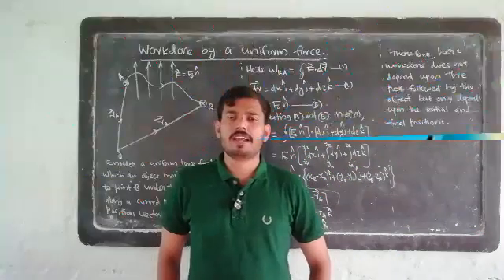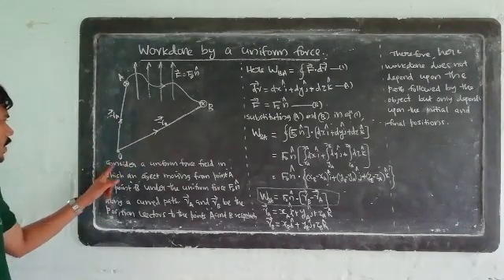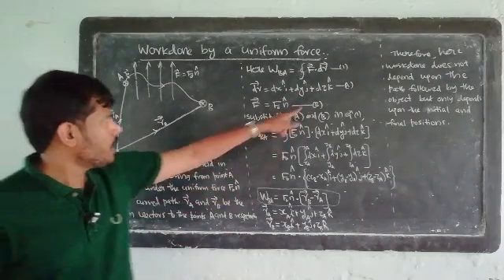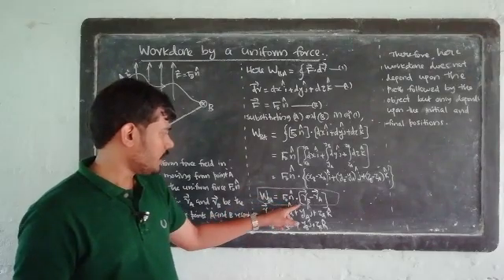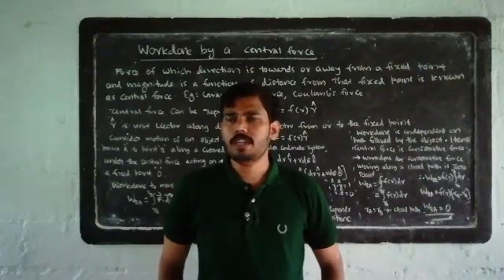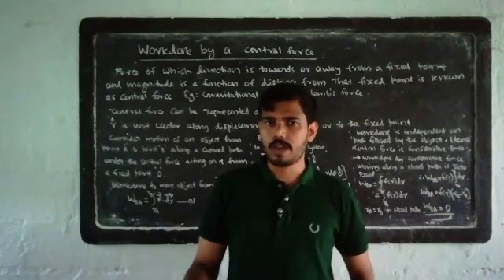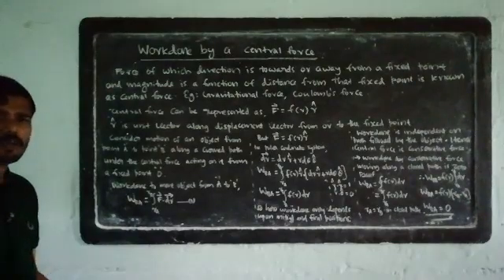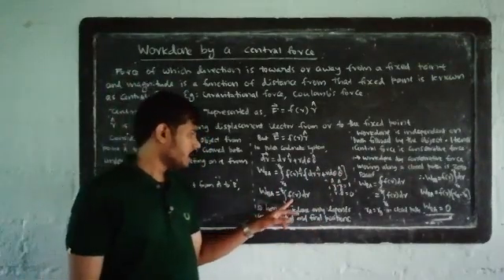First sem BSc : Chapter 2 Part 6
Workdone by uniform force & central force